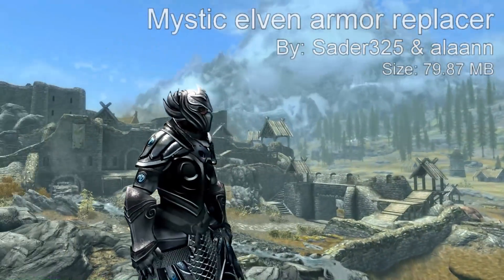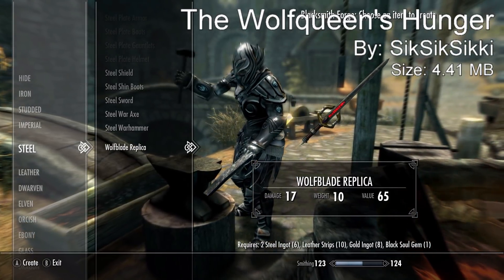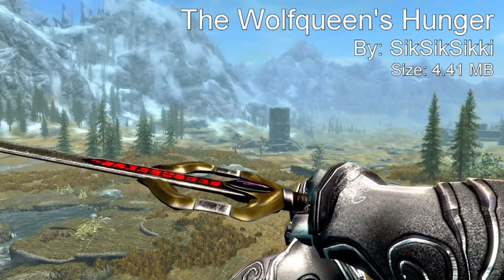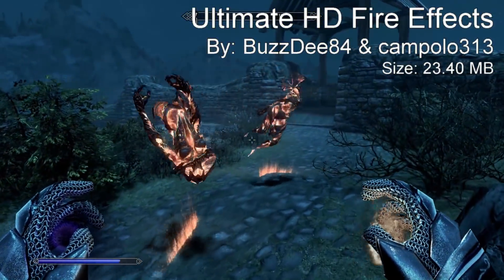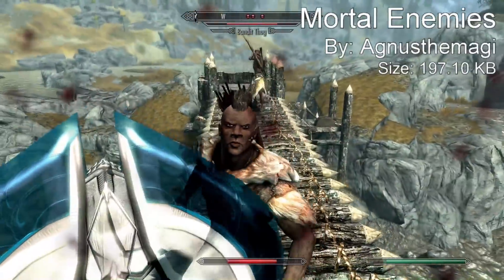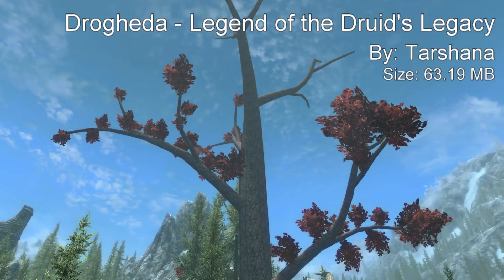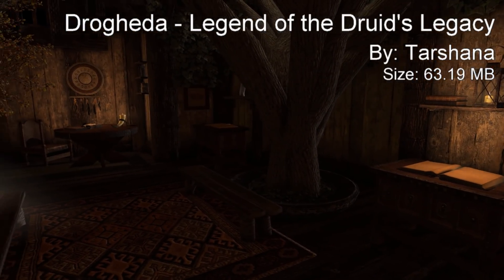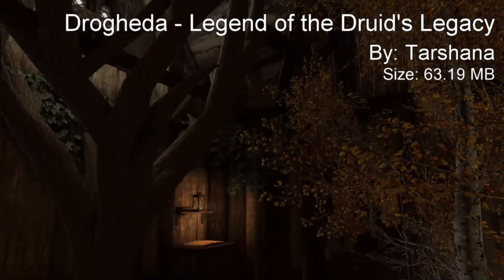Skyrim Top 5 Mods of the Week #37 (Xbox One Mods)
ANOTHER WEEK OF GREAT MODS! I love making this series so far and can't wait to continue with it! Mods in Skyrim are so fun so go give these ones a try! As always, I hope you enjoy :)

Mods covered today:
0:29 - Mystic elven armor replacer
1:06 - The Wolfqueen's Hunger
2:28 - Ultimate HD Fire Effects
3:33 - Mortal Enemies
5:05 - Drogheda - Legend of the Druid's Legacy